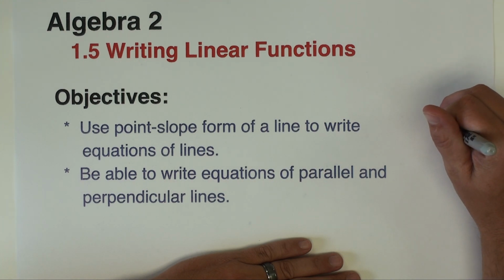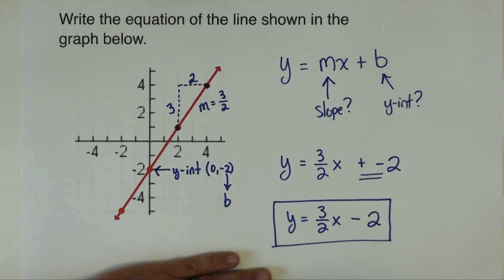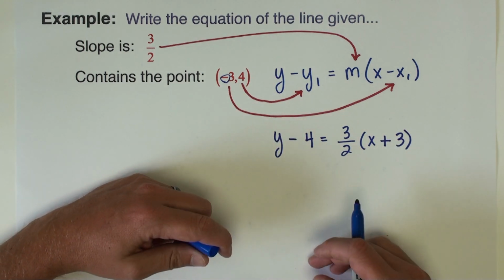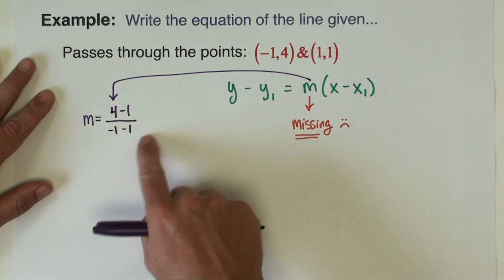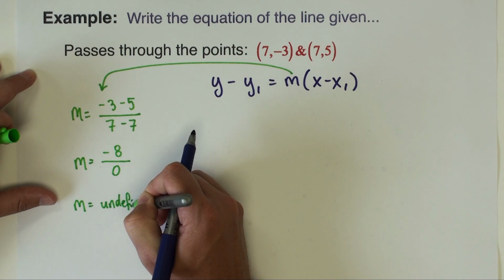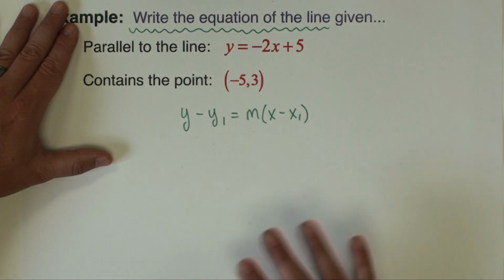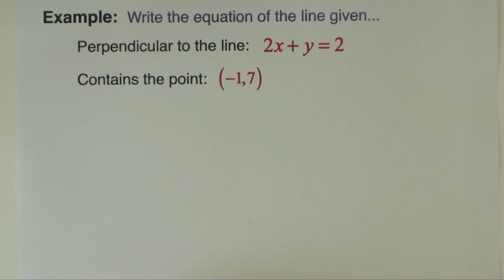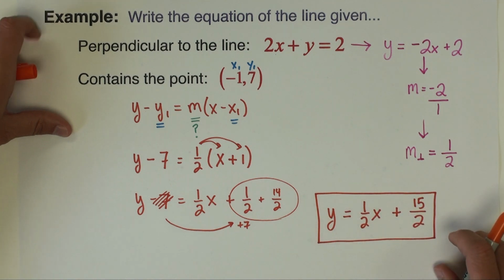1.5 - WRITING LINEAR FUNCTIONS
In this video, I will show you how to write the equation of a line in slope-intercept form using the point-slope equation of a line.  I will also go over parallel and perpendicular lines and how to write equations of line using slopes of parallel and perpendicular lines.